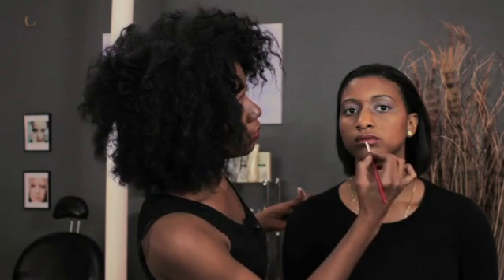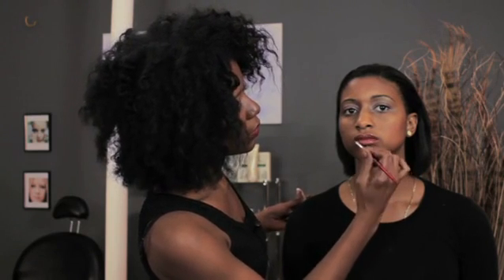What Does Lip Gloss Actually Do for Your Lips?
What Does Lip Gloss Actually Do for Your Lips?. Part of the series: Makeup Tutorials. Lip gloss has a number of positive effects for your lips that shouldn't be ignored. Find out what lip gloss actually does for your lips with help from an experienced makeup professional in this free video clip.